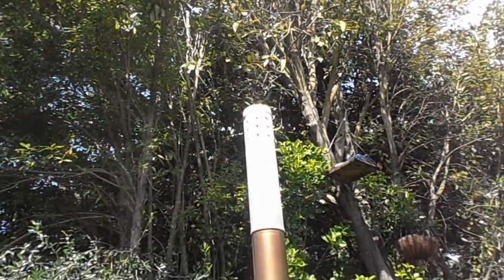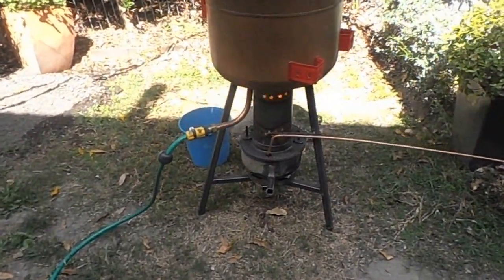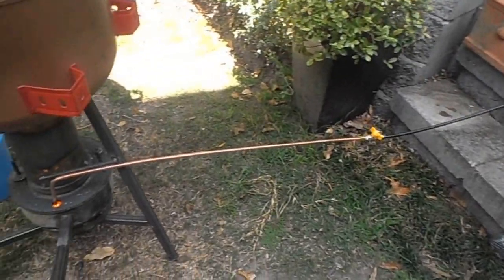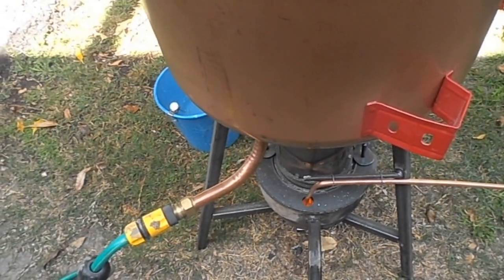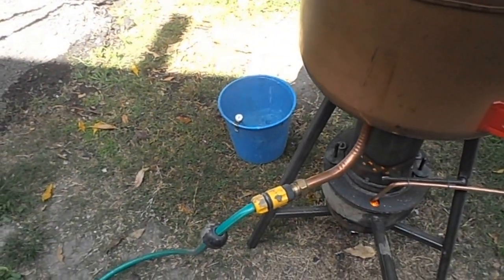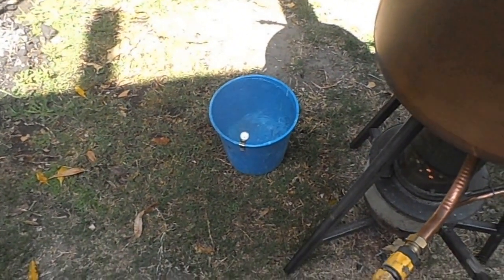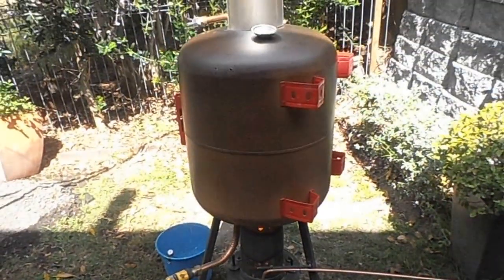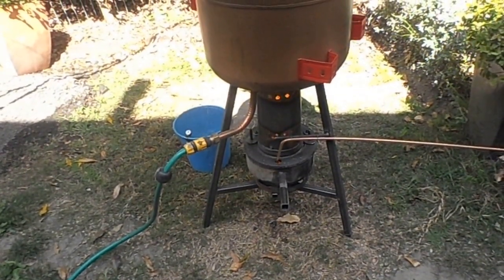Drip fed waste oil heating free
Drip fed waste oil heater/burner running cleanly. This one has been built for the larger workshop hence the bigger bottle on top giving off more radiant heat. Burns very clean and at about 1.2 litres per hour so very efficient too. Still in the testing stage, and requires the paint to be removed and repainted with heat proof paint. I want to alter the wetback so the water is a lot hotter than 55 degrees C, and a new flue and cowling but it is for sale at offers around $900NZD, to purchase contact
It now has a old copper & brass fire extinguisher on the side to hold the waste oil, which feeds direct to the bowl via a pression tap.